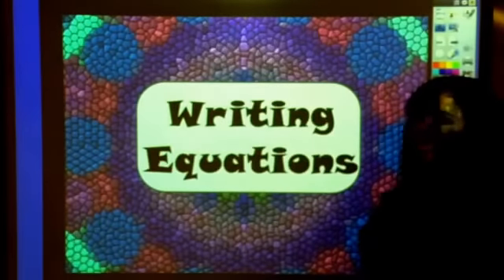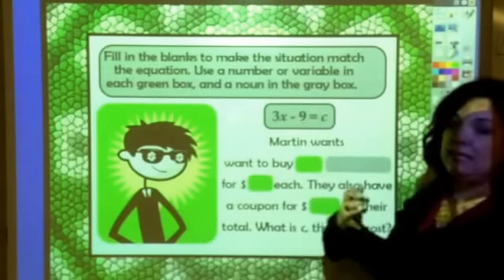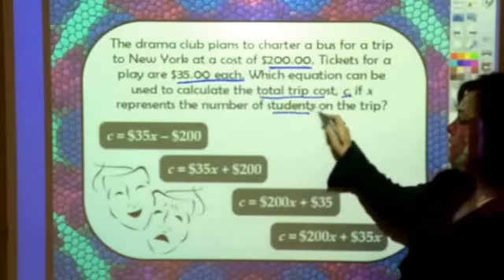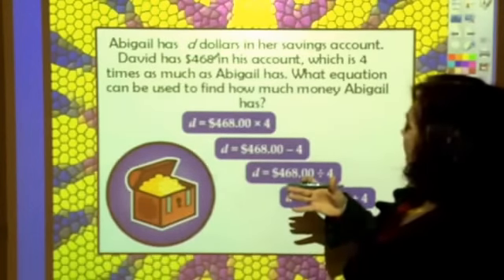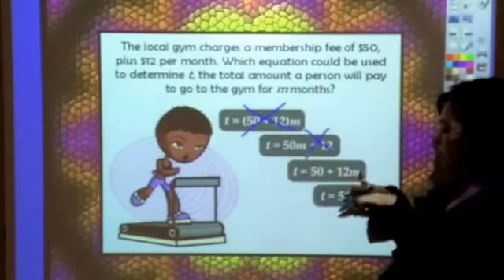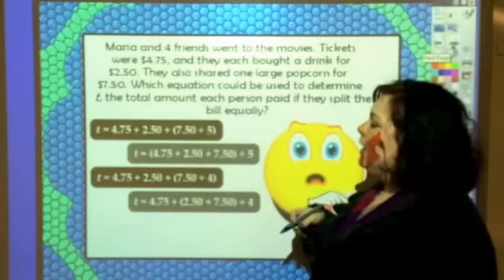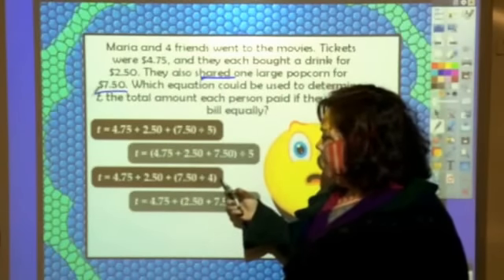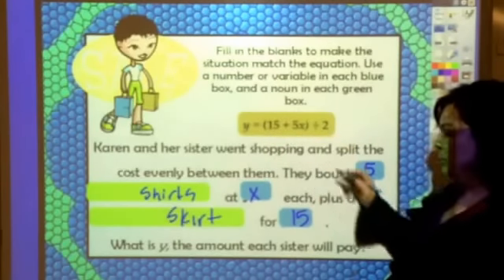Writing 2-step Equations